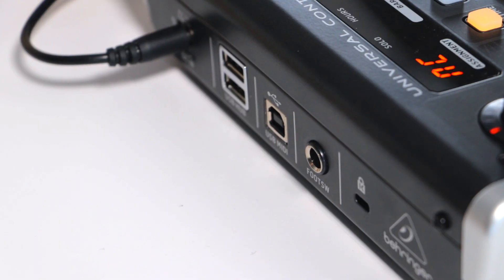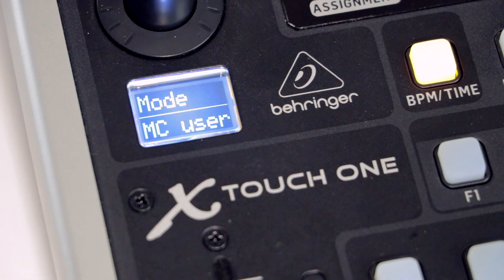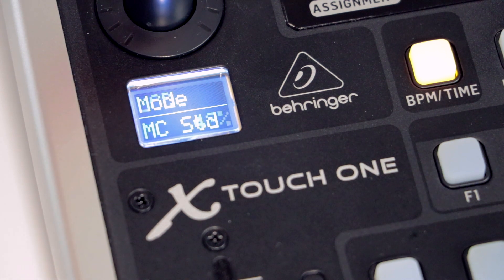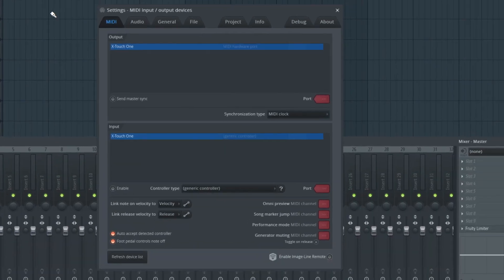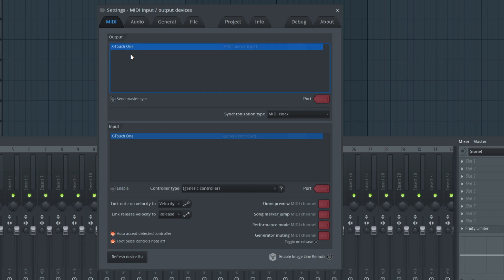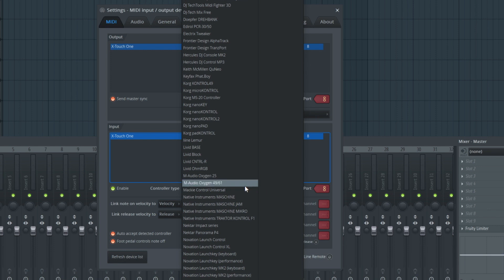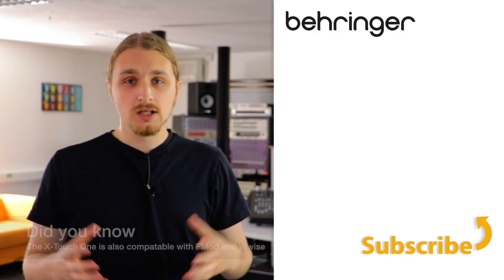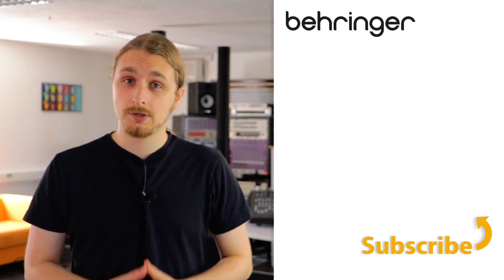X Touch One - Set up with FL Studio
The X-Touch One can connect to many DAWs.
This video will show you how to set your device to work with FL Studio.